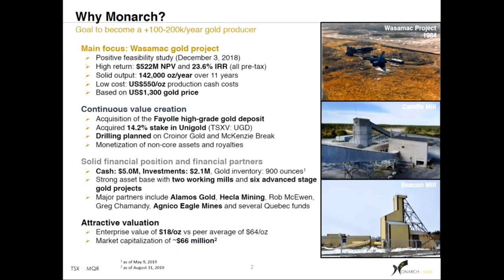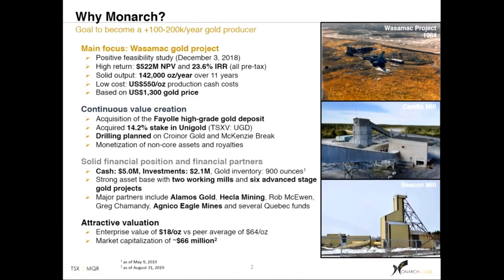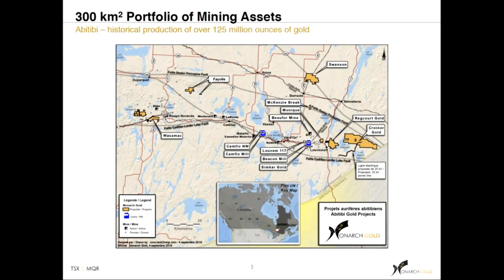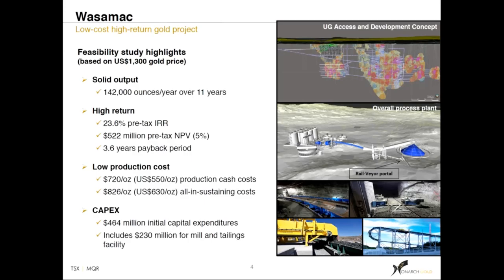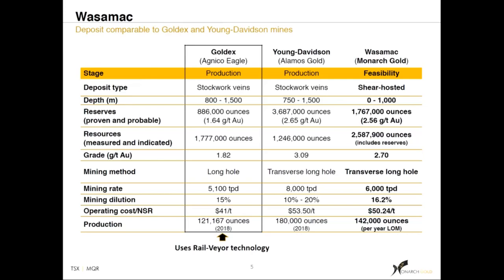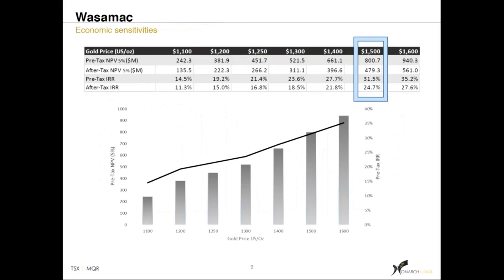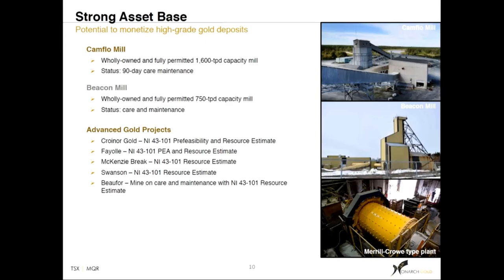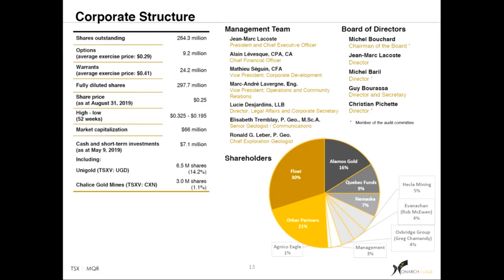Jean-Marc Lacoste, $MQR Monarch Gold, Beaver Creek 2019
Jean-Marc Lacoste, President & CEO of Monarch Gold Corporation TSX: MQR at the Precious Metals Summit, Beaver Creek